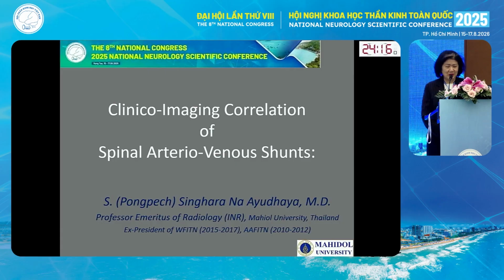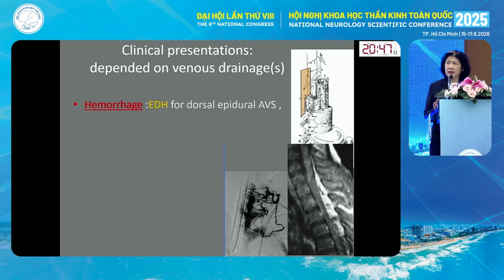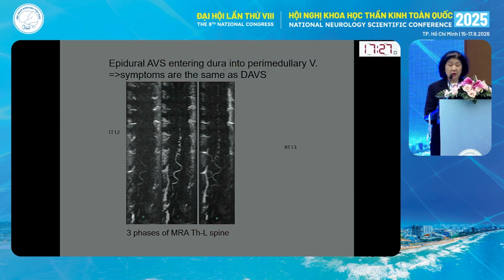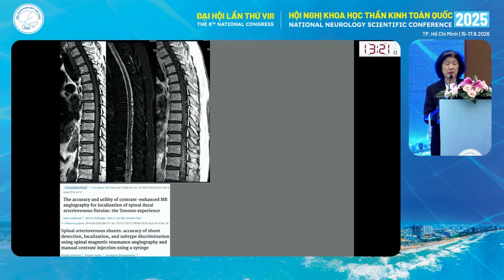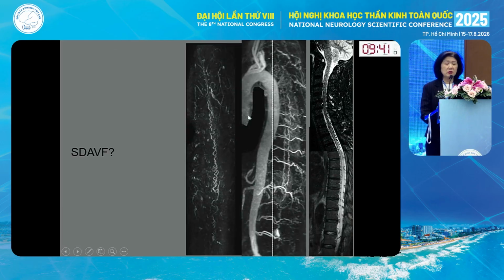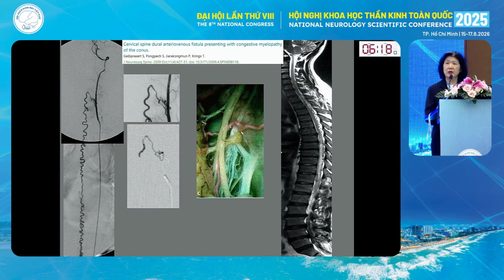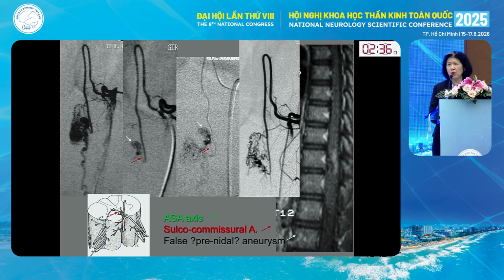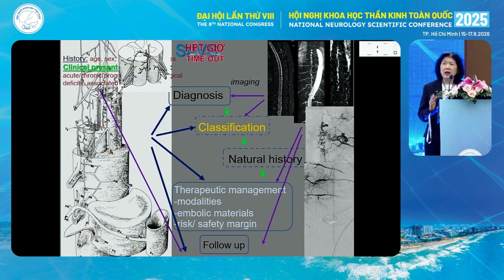VNA 2025 ĐỘT QUỴ 2